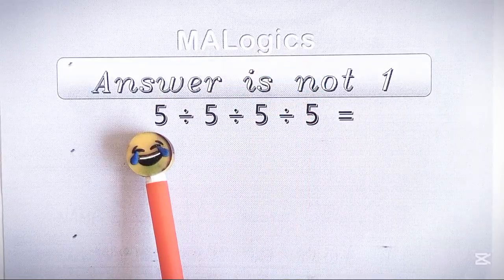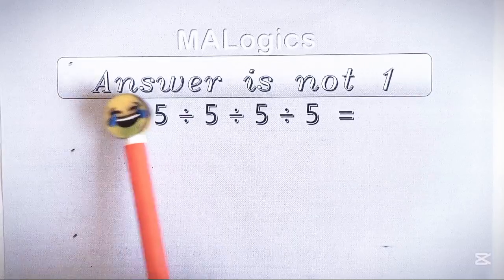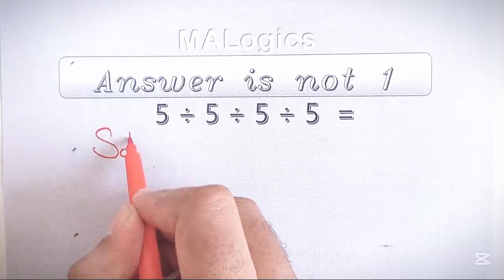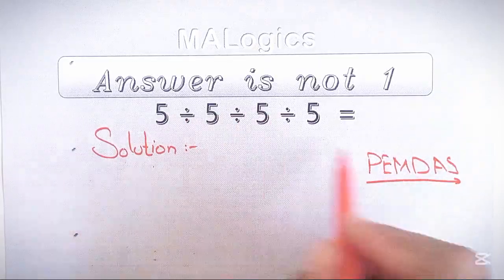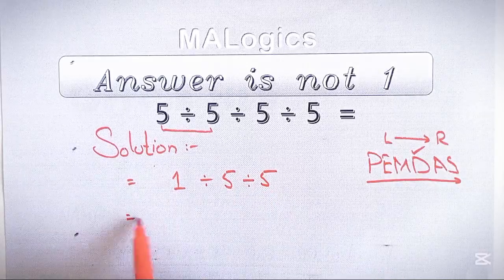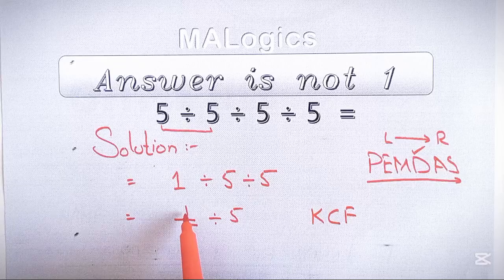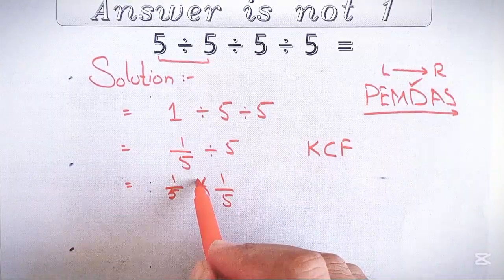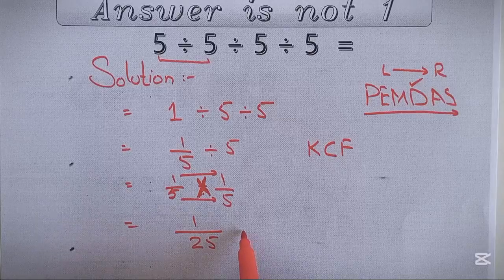PEMDAS Viral Math Problem | how to use pemdas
pemdas operation
math operations
math operations on rational
numbers
pemdas example
pemdas explanation
grade 6
pemdas explained
grade 5
pemdas examples with answers
pemdas exam
simple math
simple mathematics
pemdas song
grade 5
pemdas equations
pemdas operation
pemdas math solving
pemdas activity
pemdas